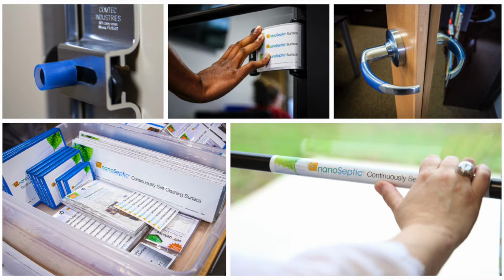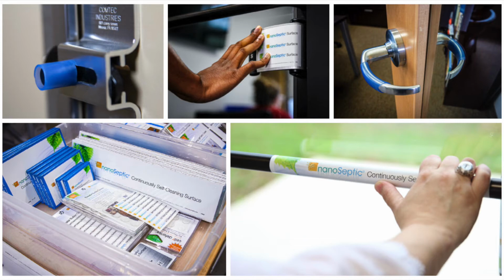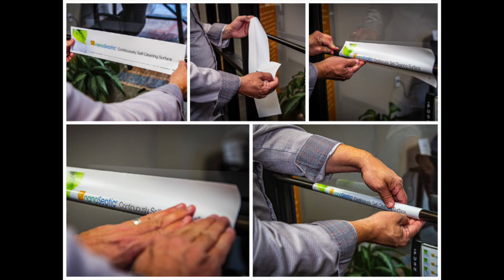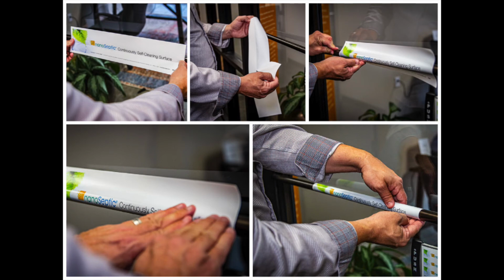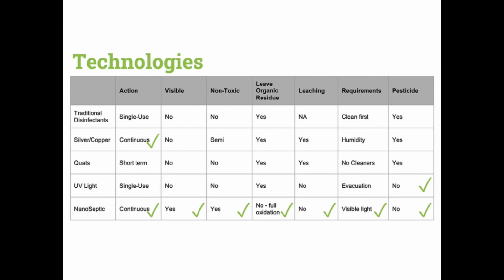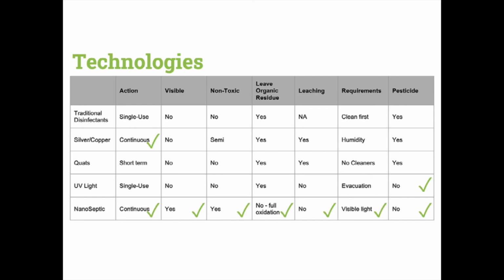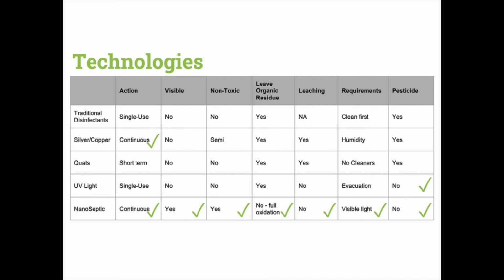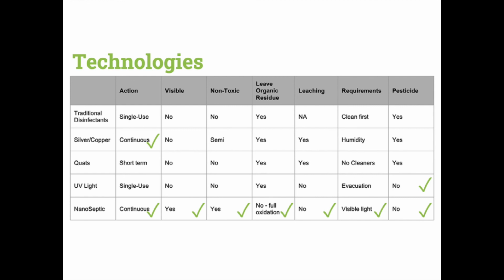Facility Executive Podcast: How to Communicate “Clean” in Your Facilities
In this podcast, Facility Executive talks with Dennis Hackemeyer, Co- Founder of NanoTouch Materials, LLC, makers of NanoSeptic self-cleaning surfaces, about the importance of making “clean” visible and demonstrating a "new normal" when it comes to clean